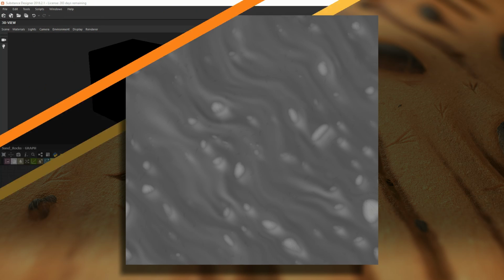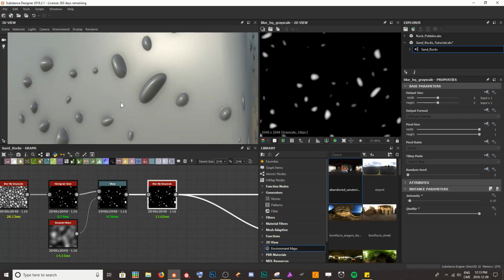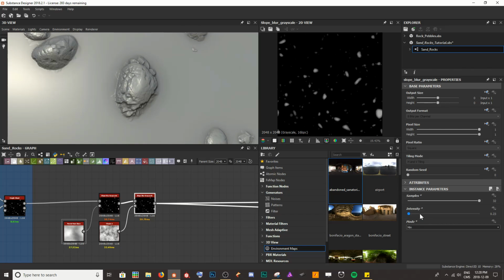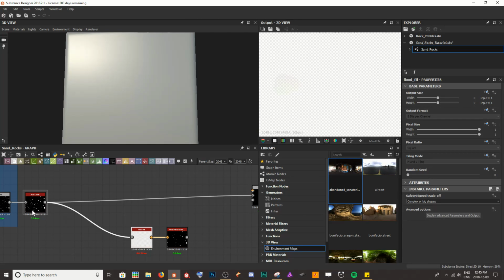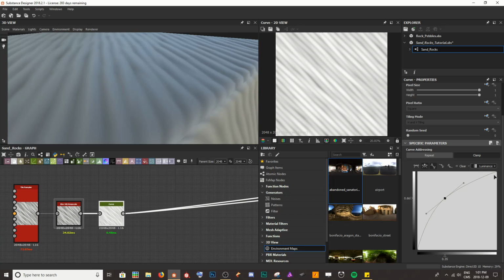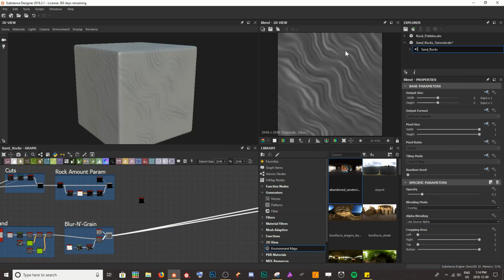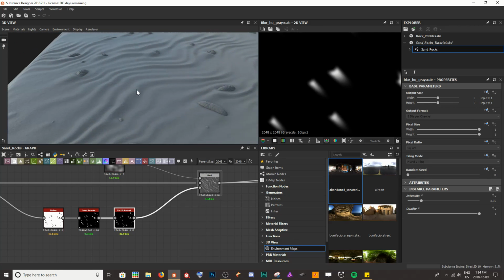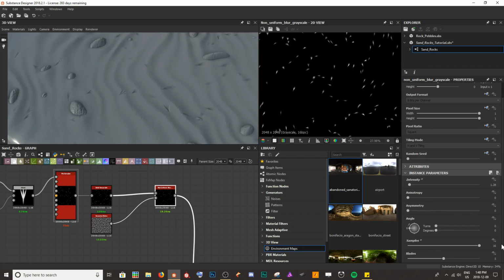Sand Rocks (1/2) | Height Map | Beginner Substance Designer Tutorial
Hey fellas, let's kick off the first part of this two-part tutorial by taking a look at creating a stellar Height map for our Sand Rock material.
00:00 Intro
00:17 Project Setup
01:51 Rocks Geo
13:10 Rock Erosion
16:44 Rock Cuts
22:03 Rock Parameter
28:02 Sand Geo
35:41 Sand Blur N' Grain
39:22 Rock/Sand Blend
43:43 Sand Buildup
47:56 Bird Footprints